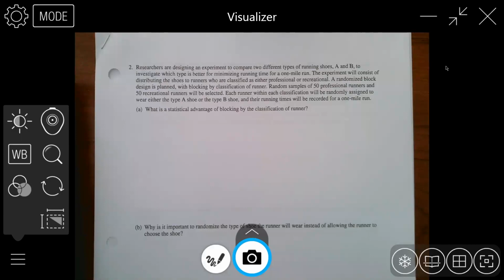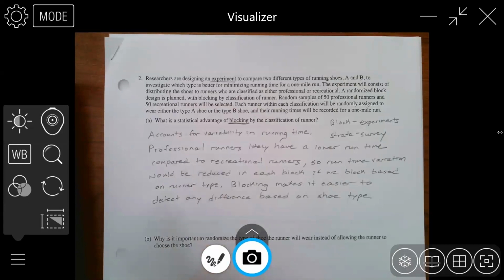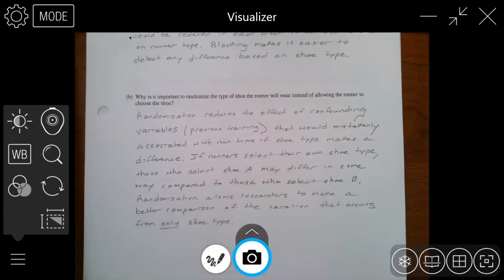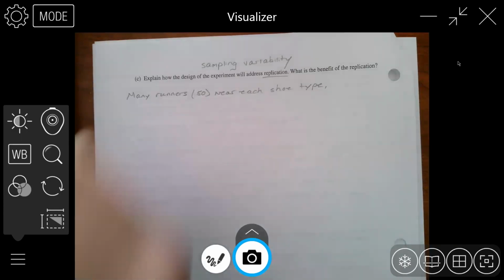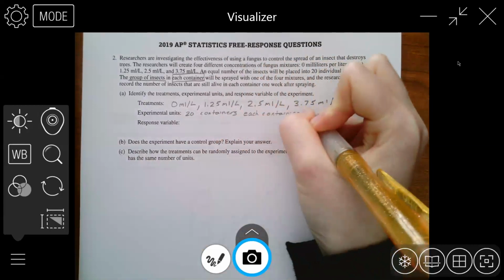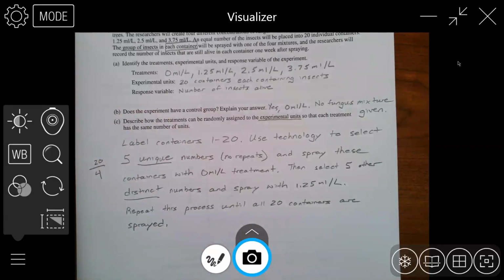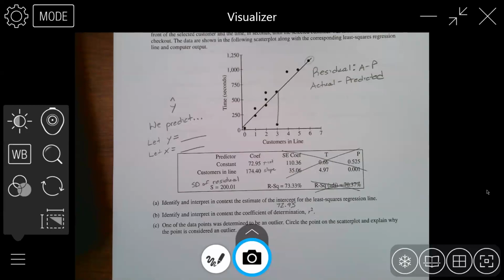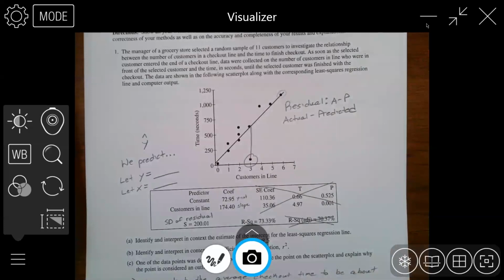AP Statistics AP Exam Review #2